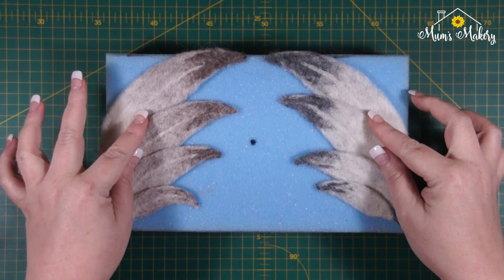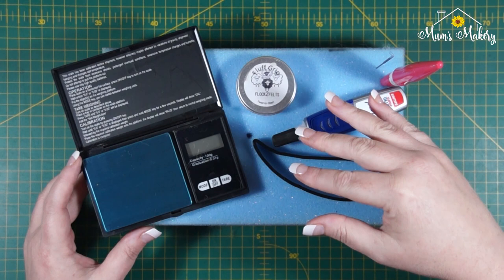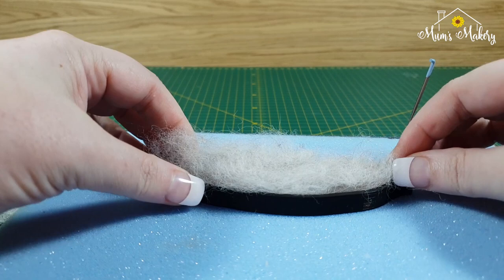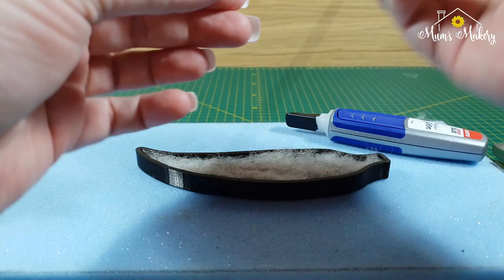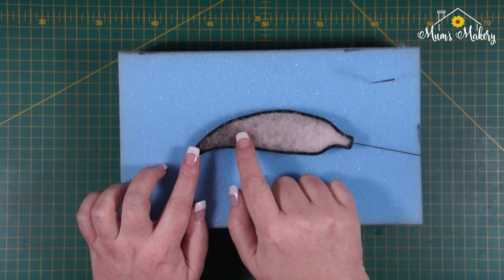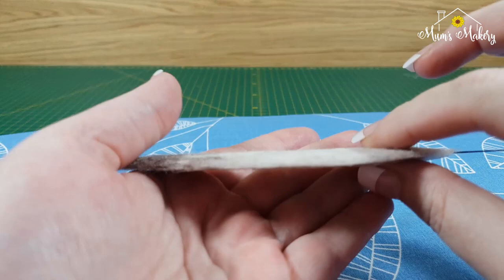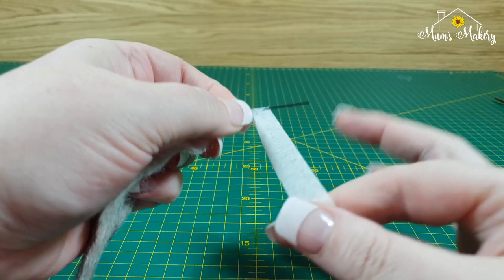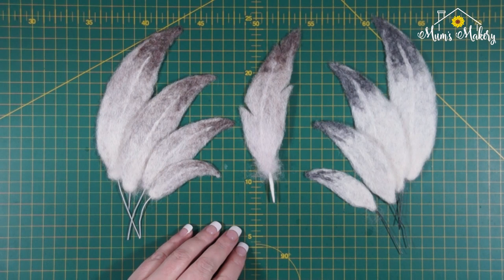Make Needle Felted Feathers, Realistic - Full Tutorial / How To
A tutorial showing how to create beautiful needle felted feathers using our needle felting templates and materials kit.

TIMESTAMP : The Ironing Part :)
00:29:30 ~ make beautifully thin feathers

Needle felted feathers are simple and easy for all. Beginners to needle felting will quickly be creating these felted feathers. Be careful, once you start you won't want to stop! lol. Want to know how to get super thin smooth felting.. scroll to the bottom and click the time stamp to jump straight to the tips & tricks of achieving amazing results

Use them for making Dreamcatchers, feather accents for wearing, wings and more!